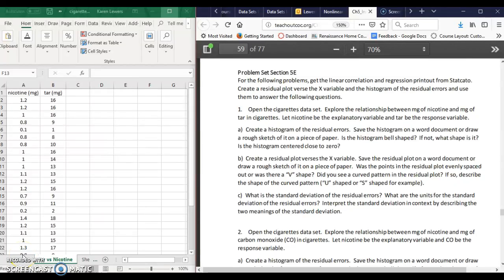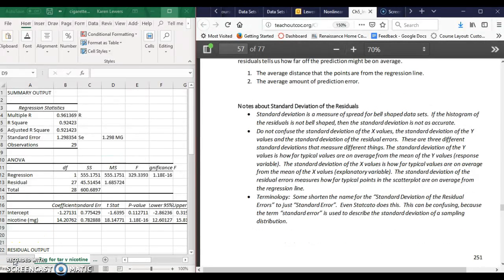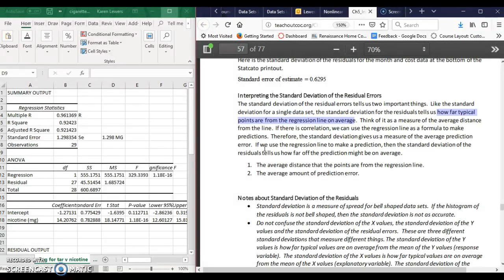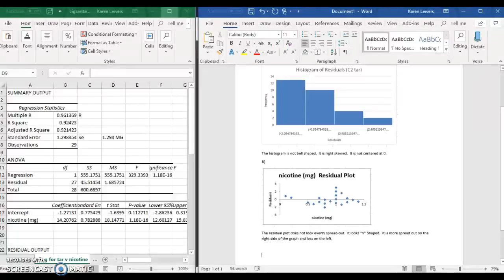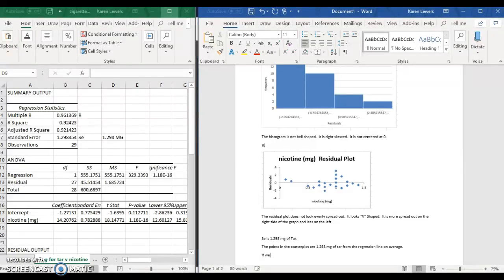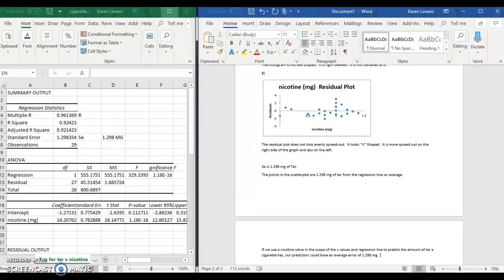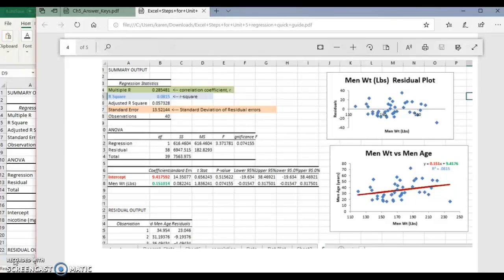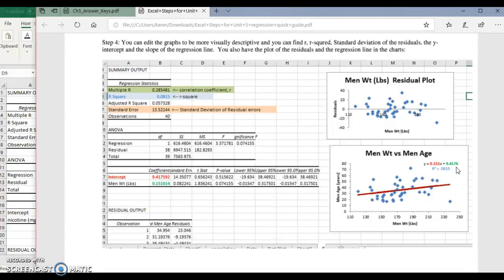Math 075_5E #1 (part 2)